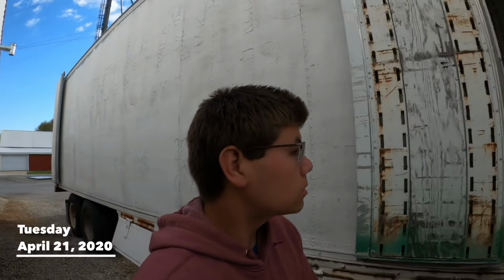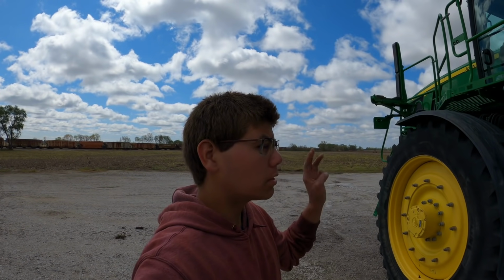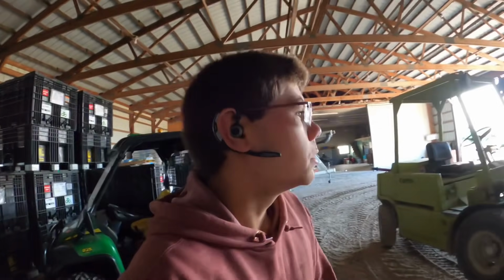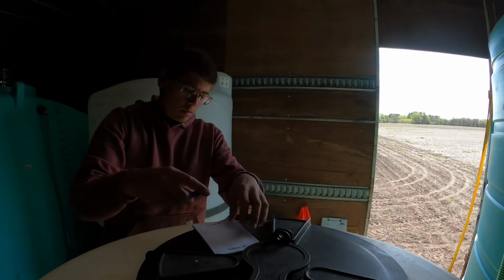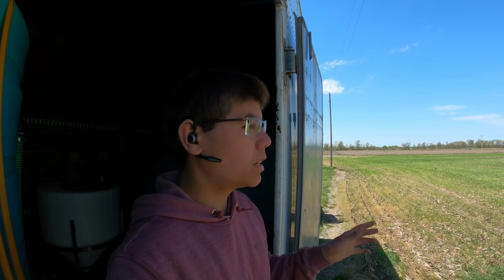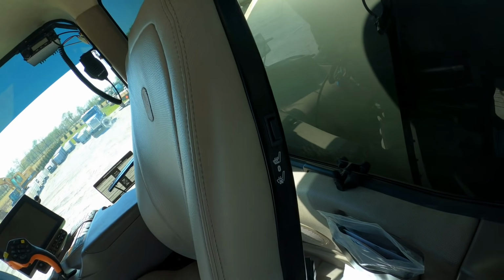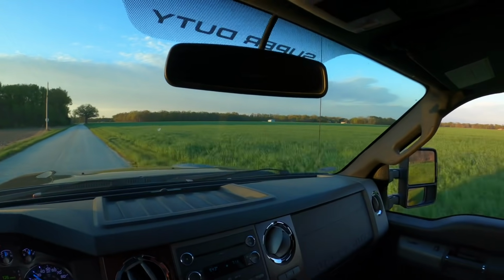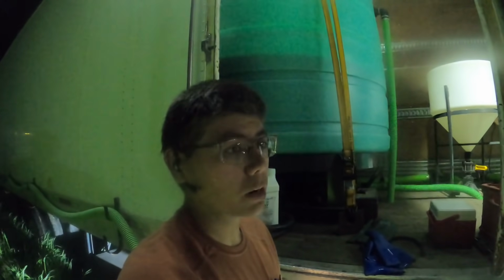New VS Old Iron & Xyway Fungicide Trials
Comparing the new sprayer vs the old sprayer setup. More corn goes in the ground and I play around with the new sprayer.

OTHER COOL STUFF:
Bluetooth